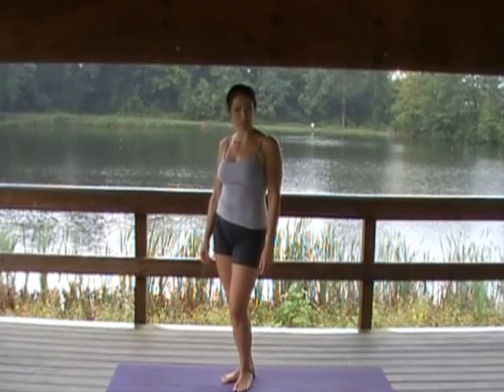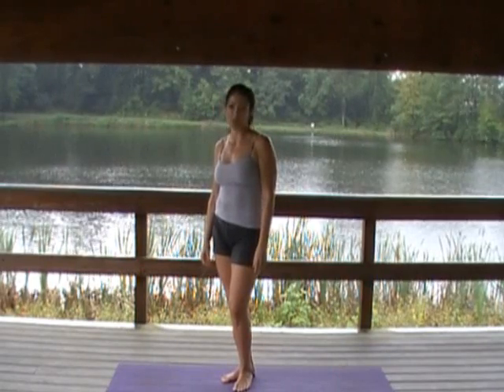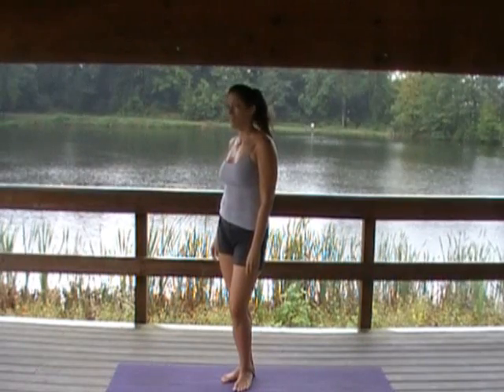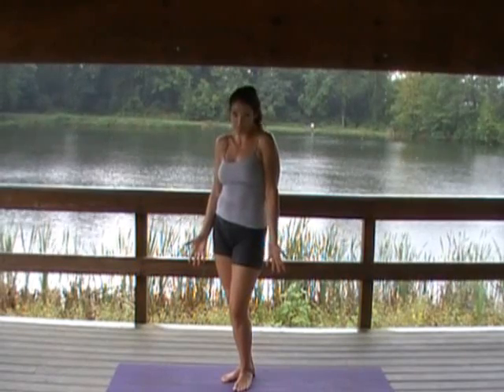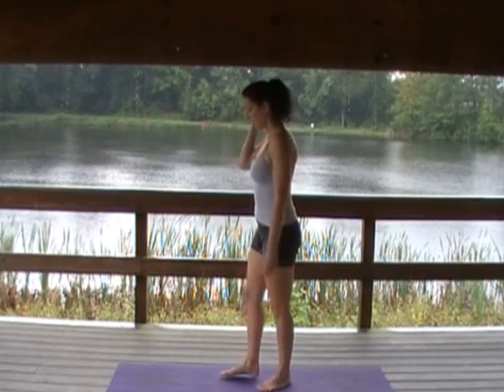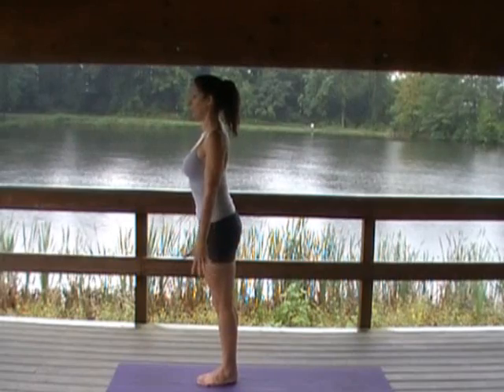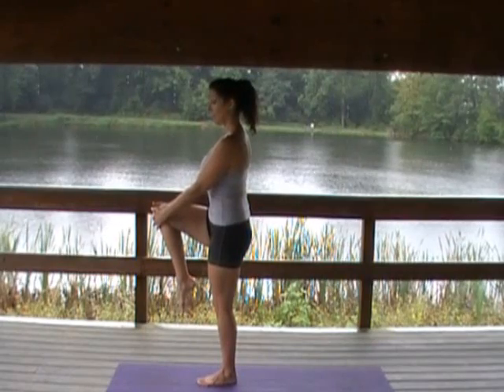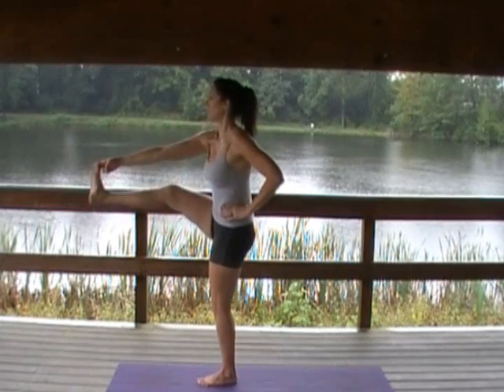Joan Miller Standing Leg Stretch Yoga Pose Flow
Challenge yourself and strengthen your core with this balancing flow.